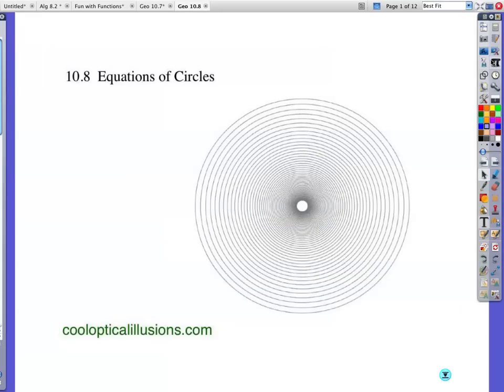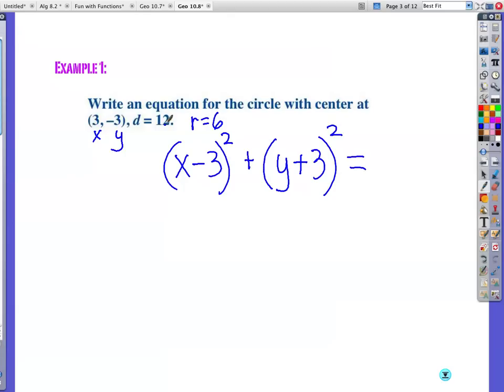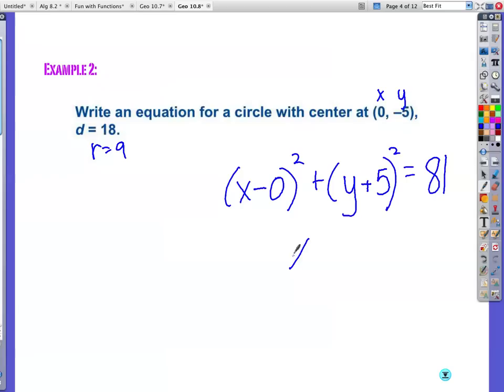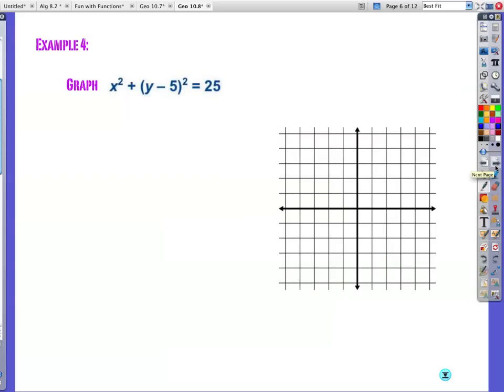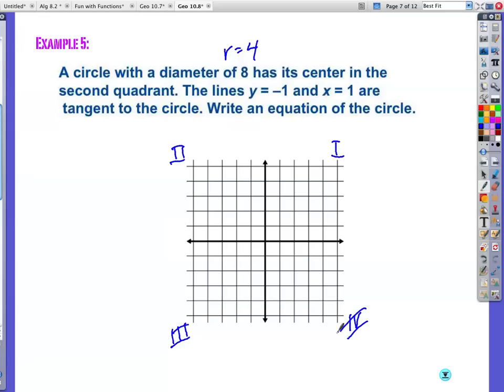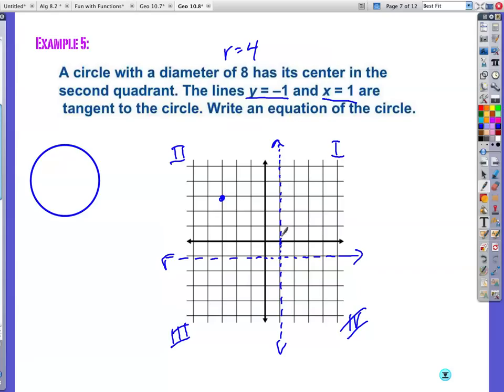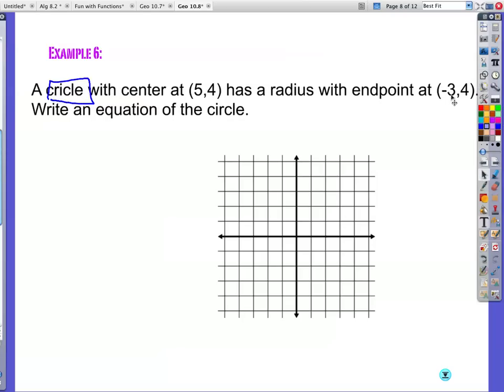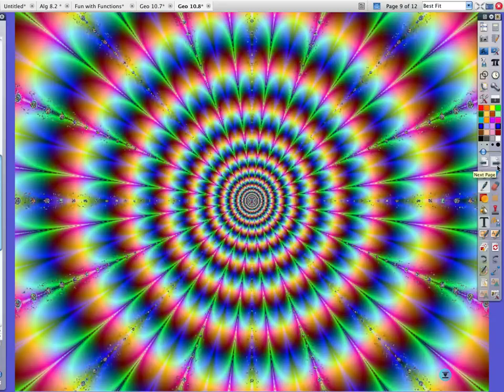Geo 10.8 Video